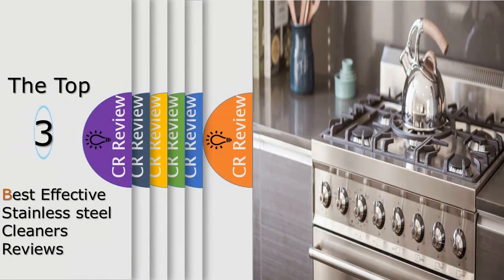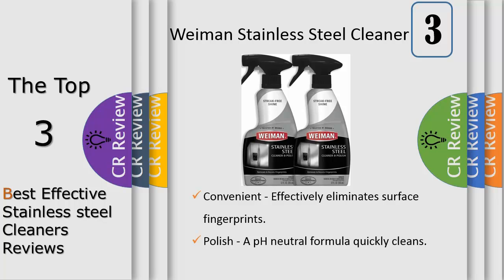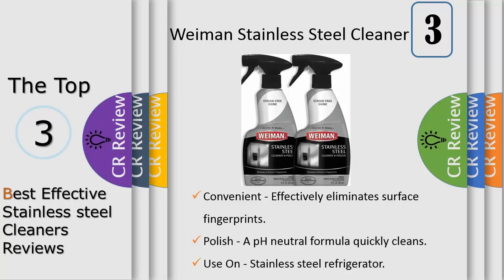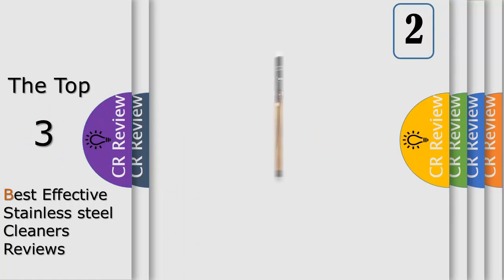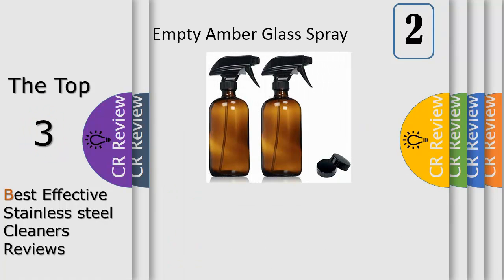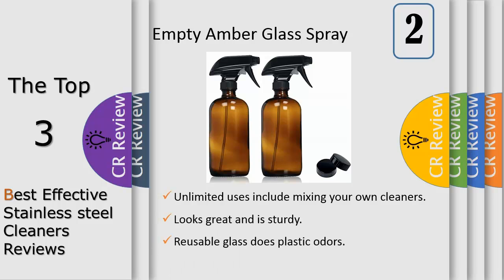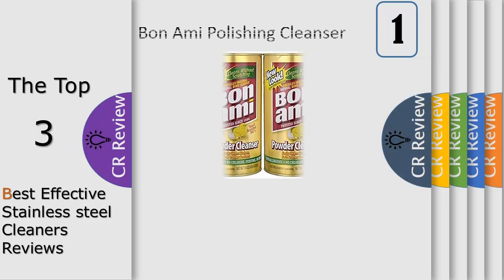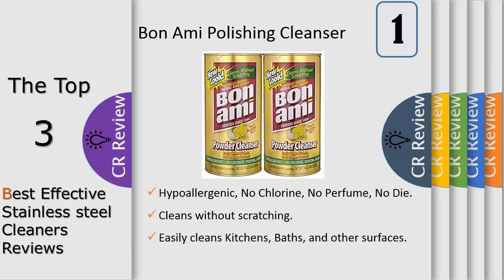Top 3 Best Effective Stainless steel Cleaners Reviews In 2020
Get Discount from Here:
3. Weiman Stainless Steel Cleaner
2. Empty Amber Glass Spray Bottles
1. Bon Ami Polishing Cleanser Powder

Weiman wants each of the surfaces in your home to look its best. That’s why we have developed cleaning products that go beyond simply cleaning to beautify and protect each of your delicate, difficult to care for surfaces. From stainless steel to leather to granite, each of our products is formulated specifically for one surface and one surface only; allowing you to achieve the perfect results that your home deserves. A clean home is great, but we want it to look more than clean, we want it to look spectacular! Weiman leaves a polishing shine and acts as a protector where other cleaners do not compare.